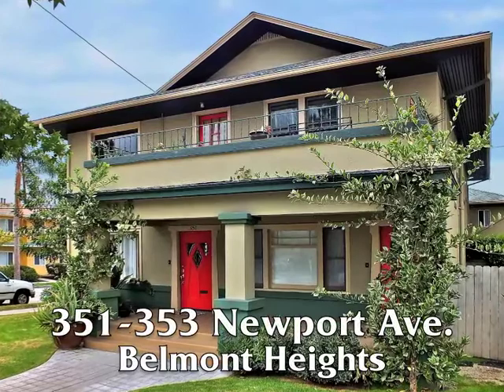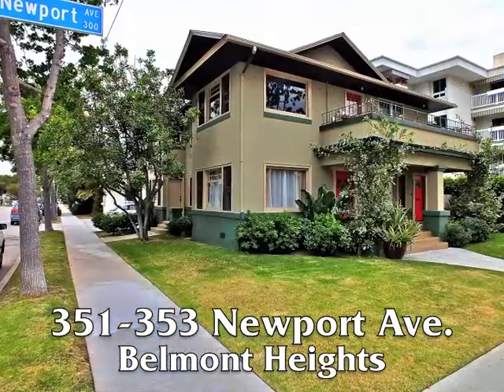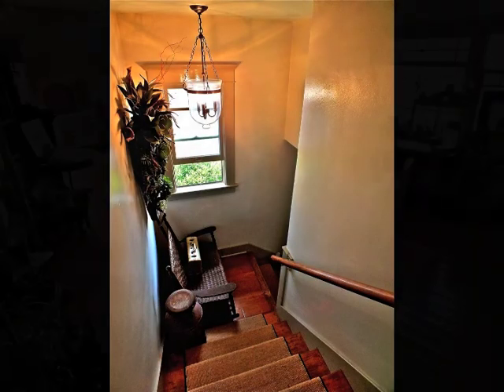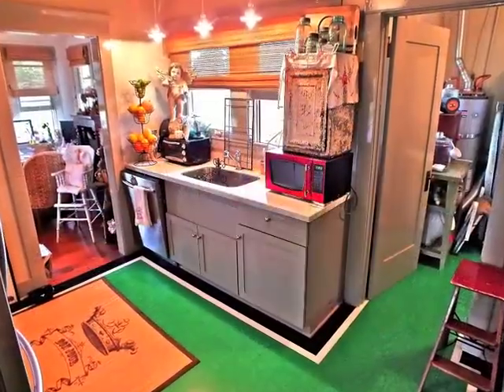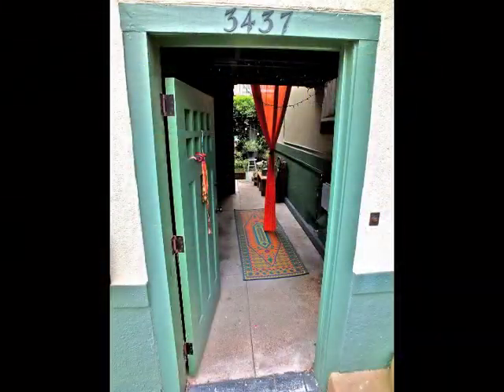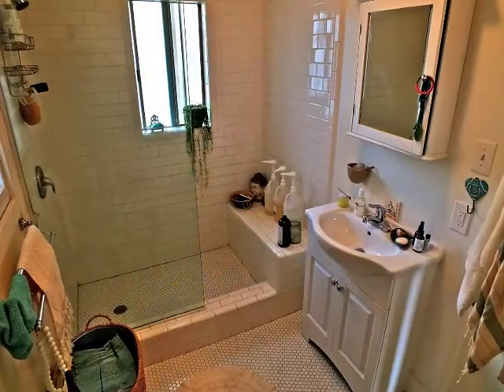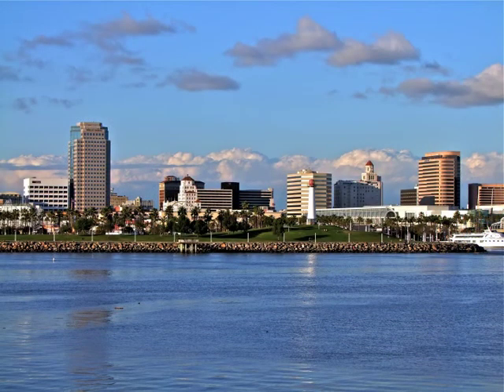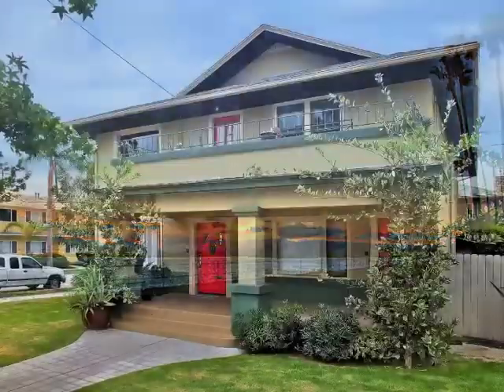351 353 Newport Ave